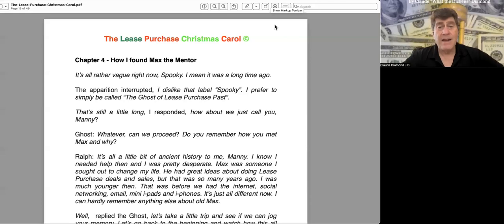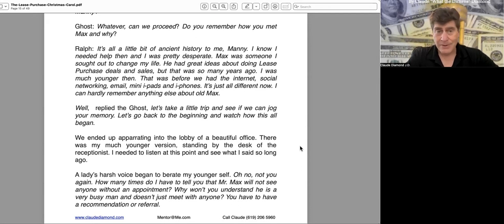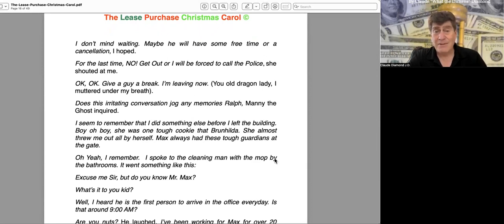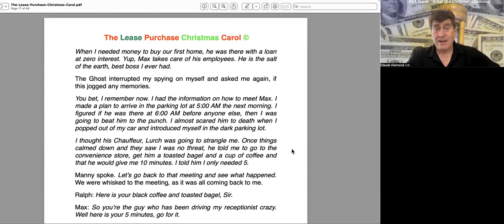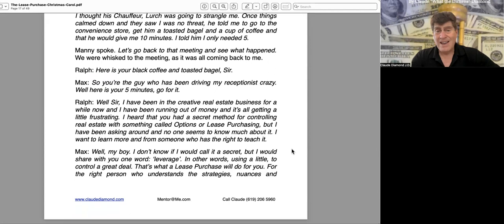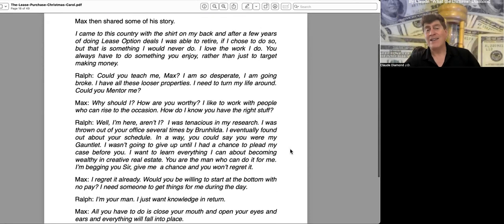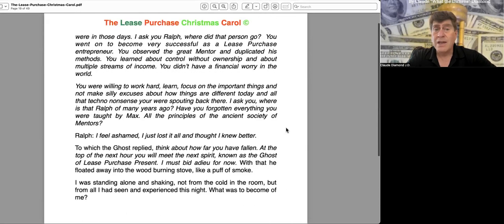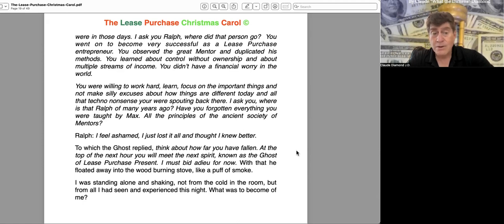The Lease Purchase Christmas Carol Novel-Chap 4